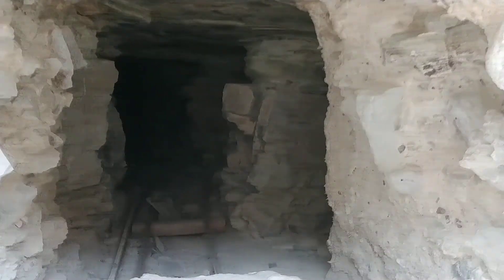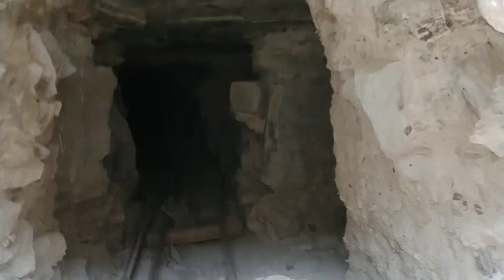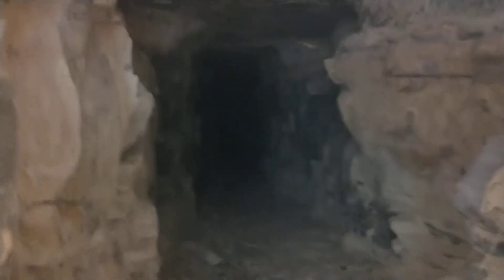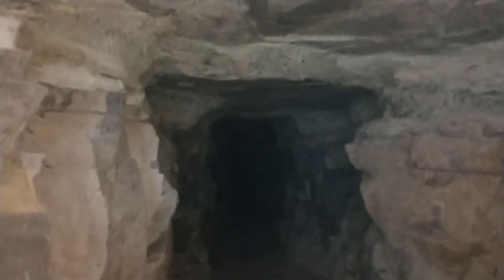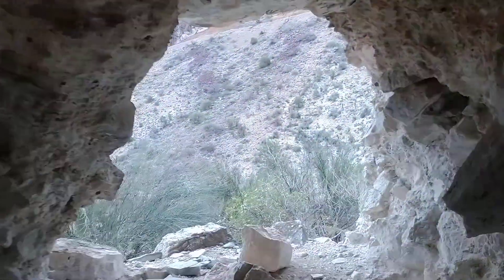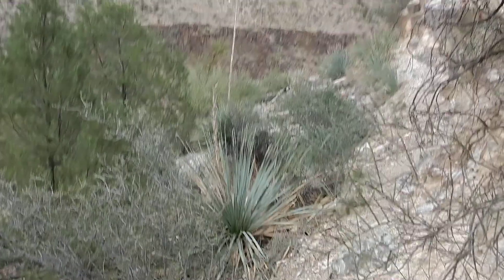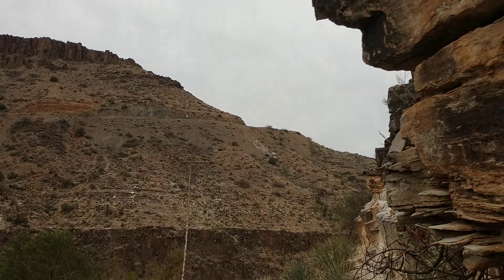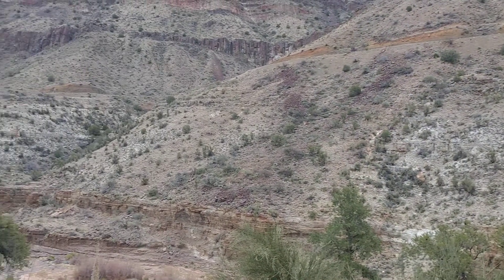Arizona abandoned mine salt River canyon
I stumbled across this mine wile looking for old car at the bottom of the canyon